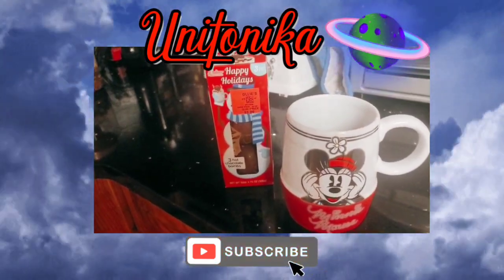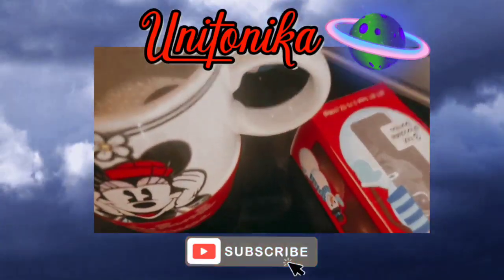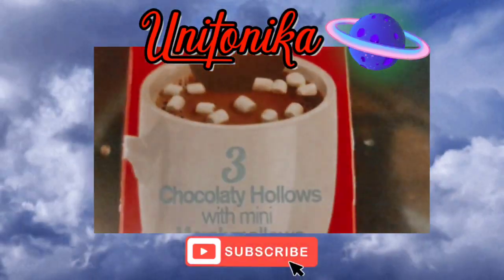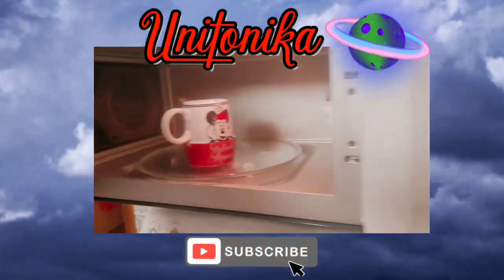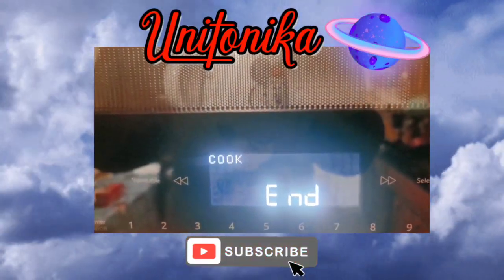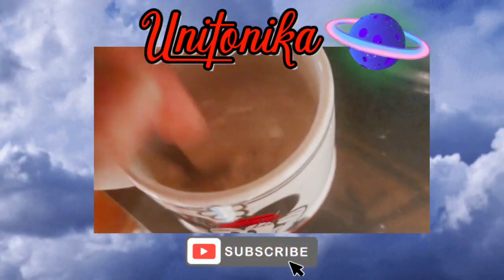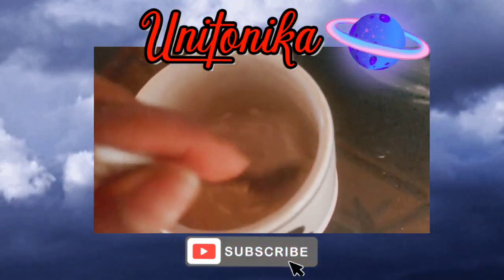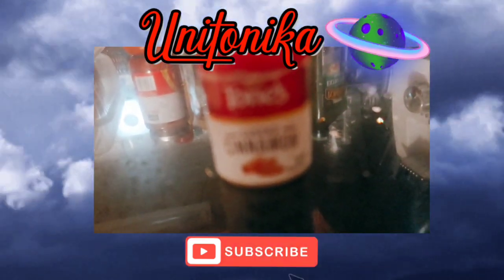HOT CHOCOLATE BOMBS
Thank you for considering to support my channels! If you decide to support the channels through Streamlabs,  you're going through PayPal. My direct links are:

💯Thank you for your contribution, and for watching! 💖🌹🦄

🛑DO NOT USE MY LIKENESS IN ANY WAY, MY VOICE, MY LIVESTREAMS,OR SCREENSHOTS OF MY STREAMS , MY TWITTER OR ANY SOCIAL MEDIA ACCOUNTS WITHOUT FIRST CONTACTING ME AND ASKING TO DO SO.*🛑
THE VIEWS AND OPINIONS EXPRESSED IN THIS AND ALL VIDEOS ON THIS CHANNEL AREN'T NECCESARILY THAT OF UNITONIKA. I TAKE NO LEGAL RESPONSIBILITY FOR ANYONE ELSE'S WORDS, AND MY WORDS ARE MY OPINIONS WHICH I HAVE THE RIGHT TO THEY ARE NOT ALWAYS FACT. IF YOU HAVE QUESTIONS, PLEASE USE THE CONTACT MEDIA PROVIDED TO INQUIRE. THANK  YOU.